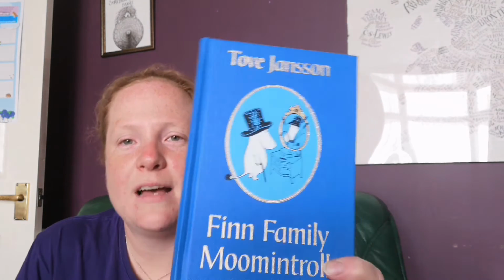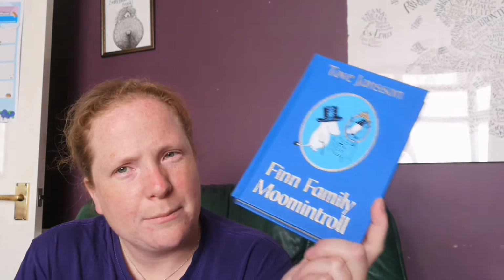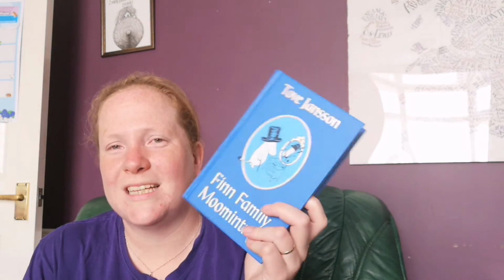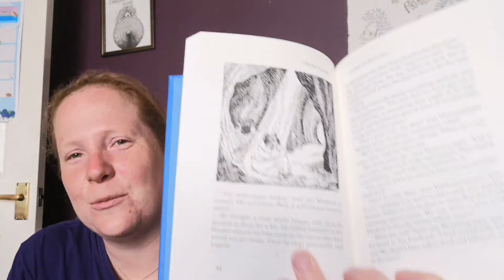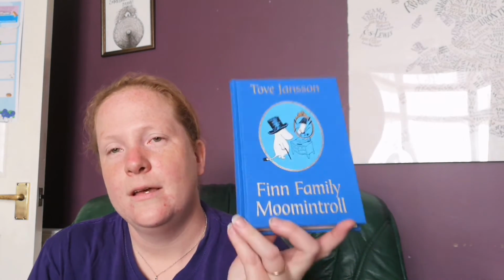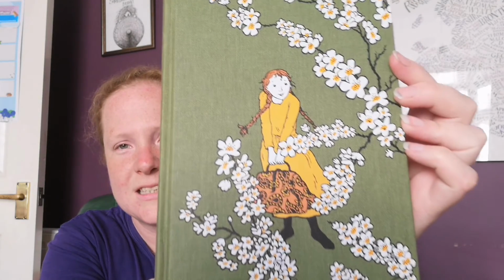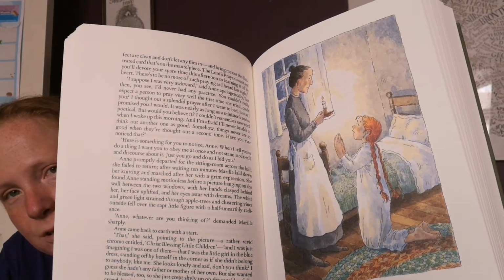5 Favourite Children's Books for Summer - Ninja Book Box 📚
Our Ultimate Summer Reading List is coming very soon, and here is the first of our highlight videos including 5 of my favourite children's books, and a chance for me to show you some of my pretty Folio Society editions!

Most of the titles I mention here are part of older collections and thus available on eBay and other selling sites but not from Folio themselves.

Swallows and Amazons by Arthur Ransome

Finn Family Moomintroll by Tove Jansson

Anne of Green Gables by L.M Montgomery

The Railway Children by E. Nesbit